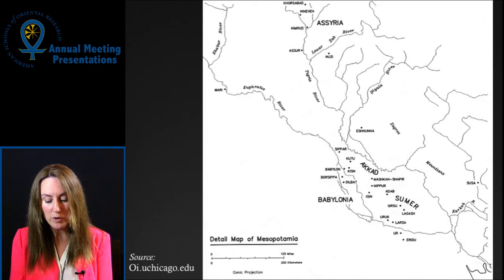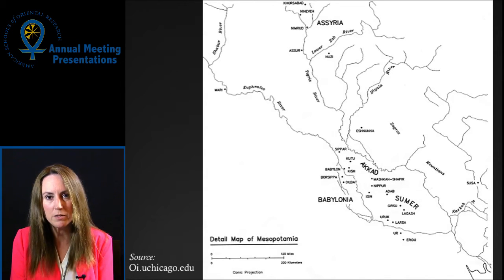Discerning Biography, Ancient and Modern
This year at the 2015 ASOR Annual Meeting, Dr. Sarah Costello, presented her paper, "Discerning Biography, Ancient and Modern." Chronicling the life of a votive statue from antiquity to the present.

Dr. Costello is an Assistant Professor of Art History at the University of Houston -- Clear Lake.

For more information on the 2016 ASOR Annual Meeting, follow this